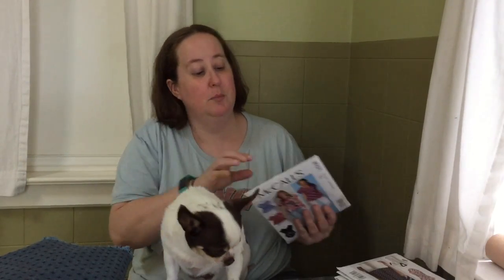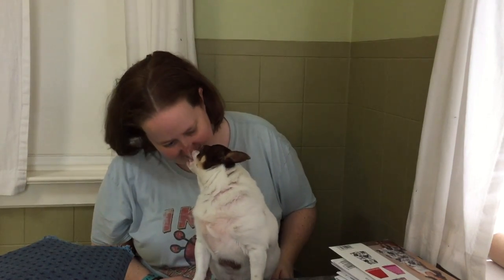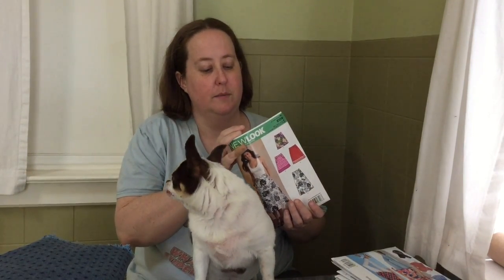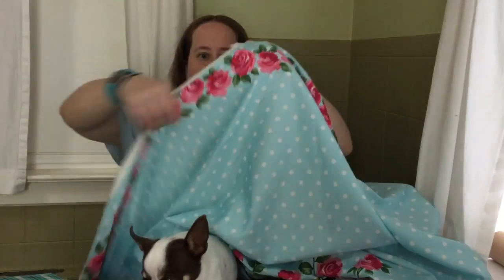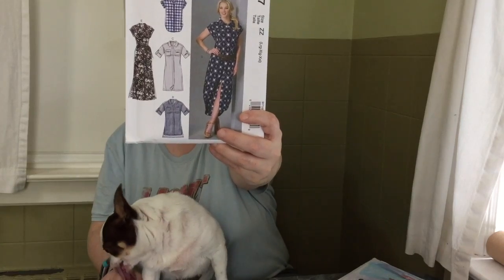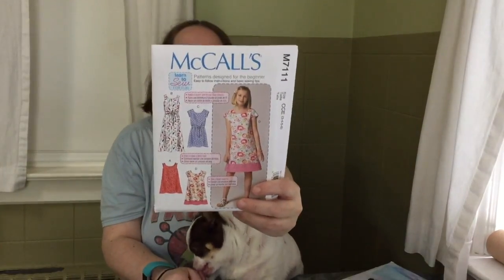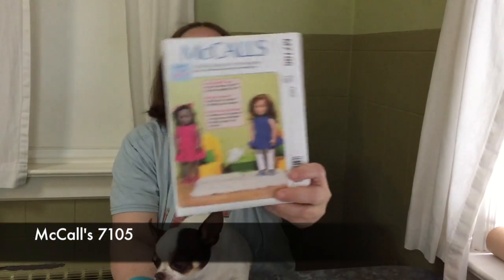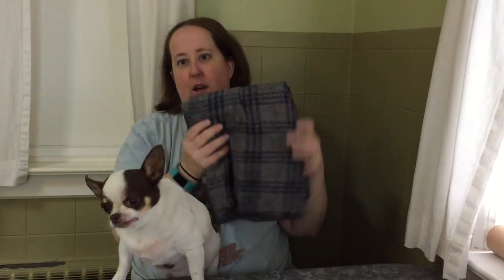Sewing Talk & Haul June 2017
Mailing address:
T.G.I.F.

Find Me On:
Ravelry - gimmeyarn418